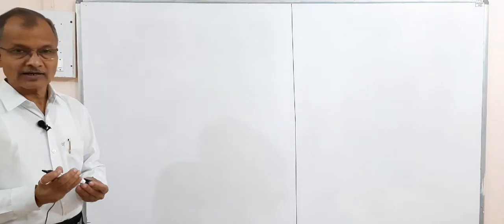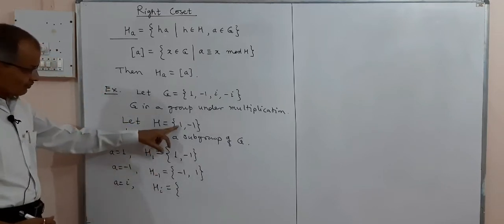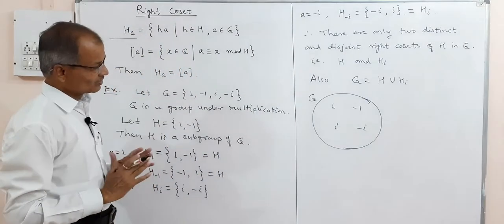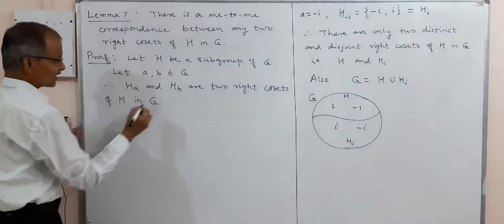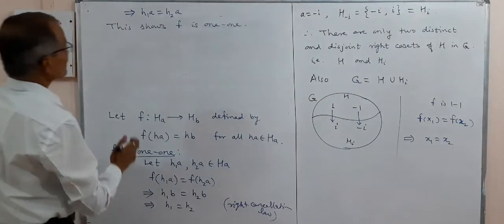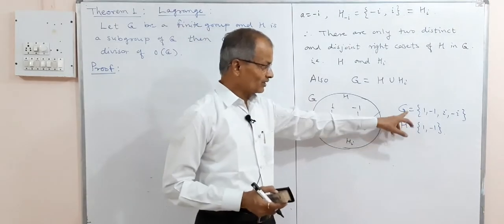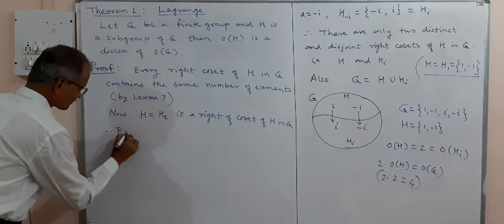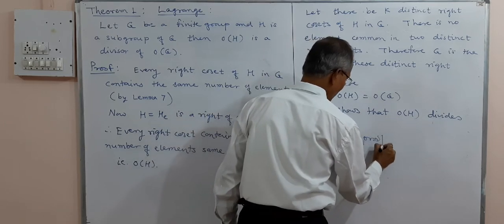Group Theory: Cosets, lect. 5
Handwritten Notes:
1. Group Theory Pages 1 to 80